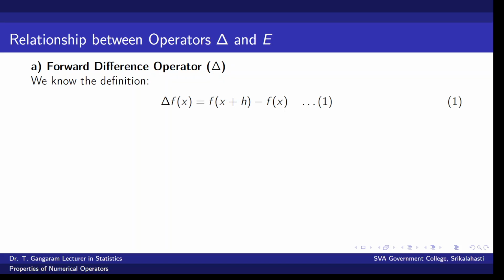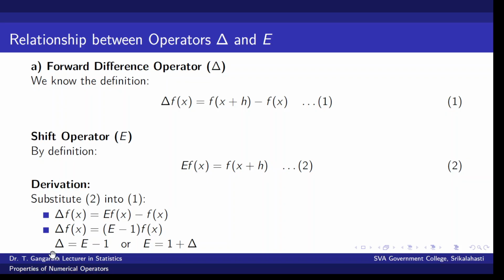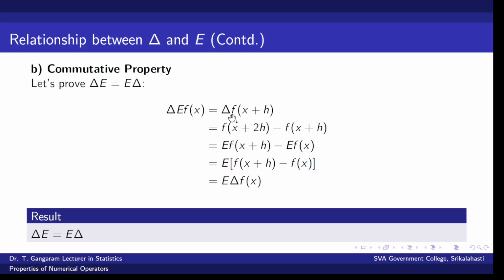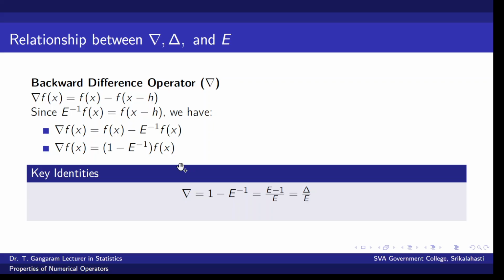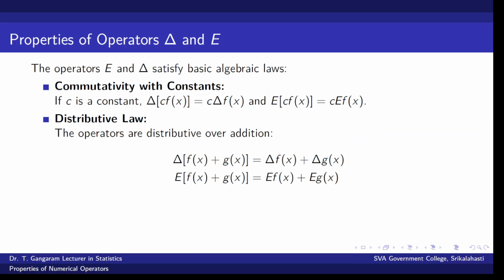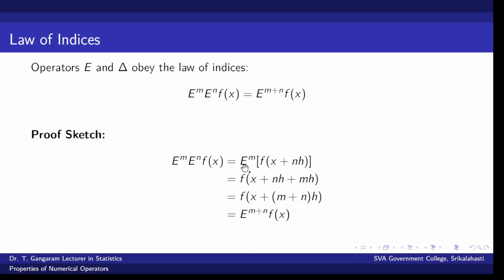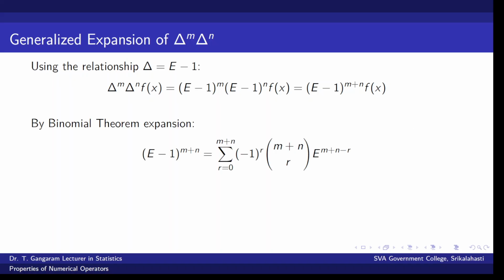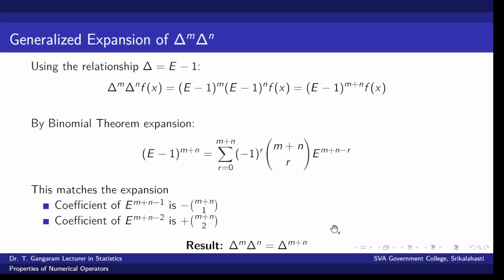properties of Numerical operators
this video lecture explains simple proertis of numerical operators